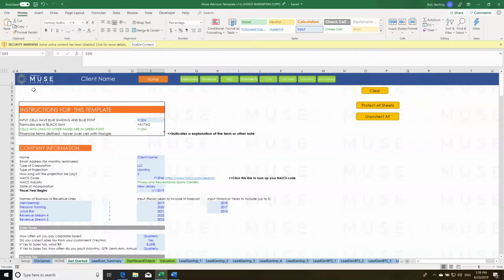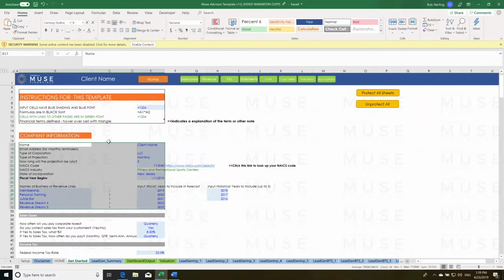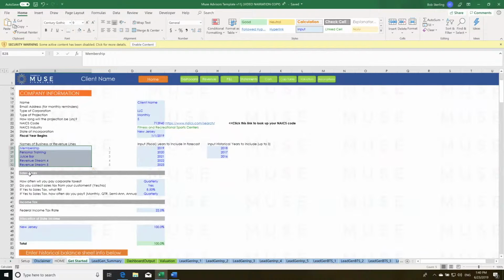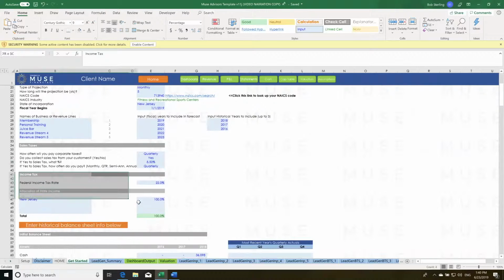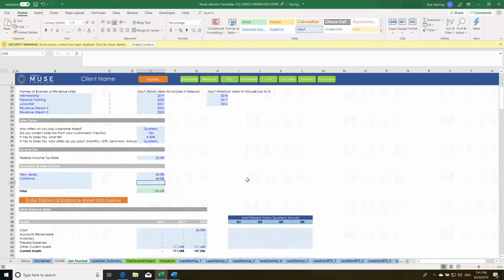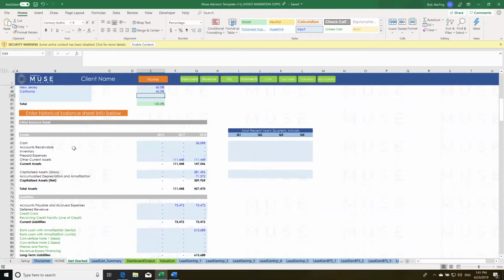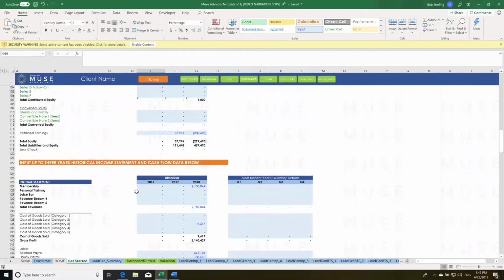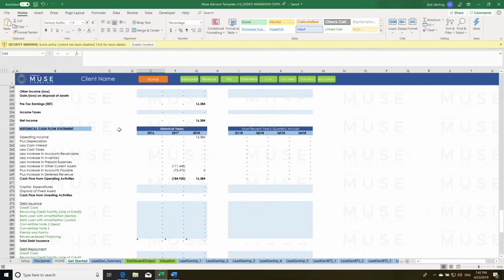GetStarted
The Get Started Tab of the Muse Financial Platform